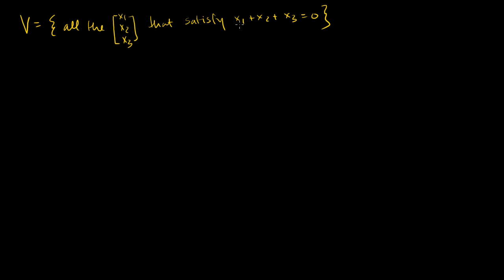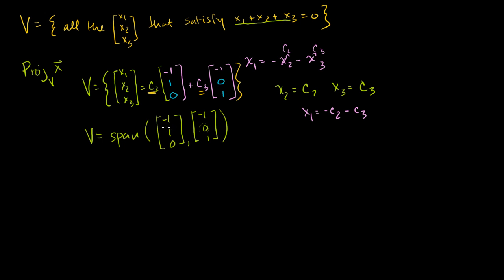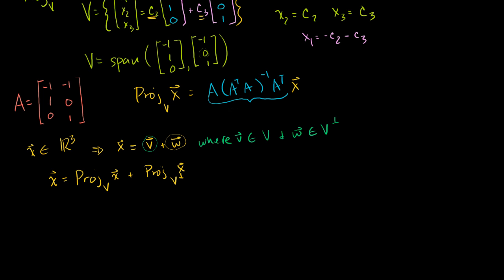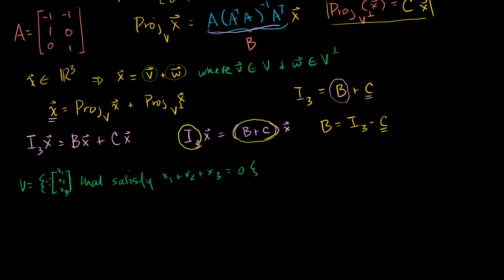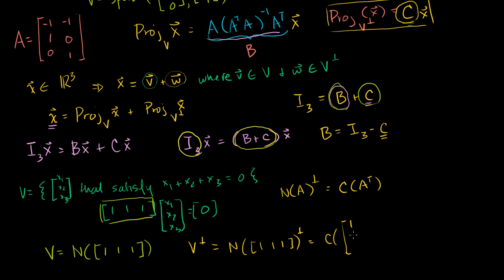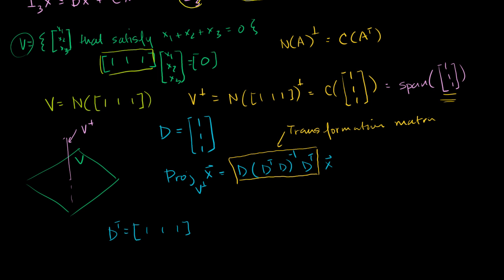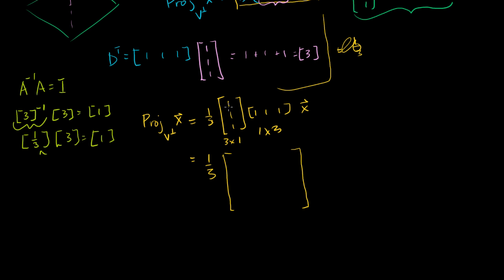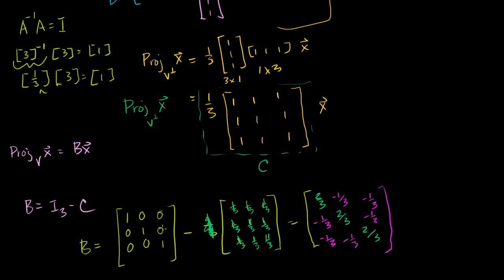Another example of a projection matrix | Linear Algebra | Khan Academy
Courses on Khan Academy are always 100% free. Start practicing—and saving your progress—now

Figuring out the transformation matrix for a projection onto a subspace by figuring out the matrix for the projection onto the subspace's orthogonal complement first